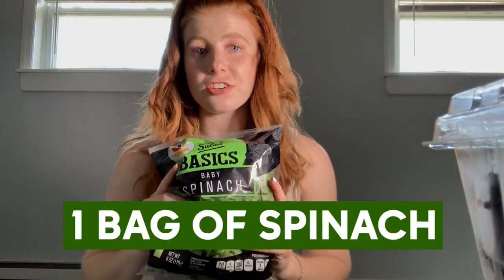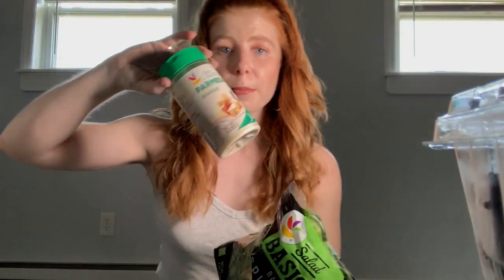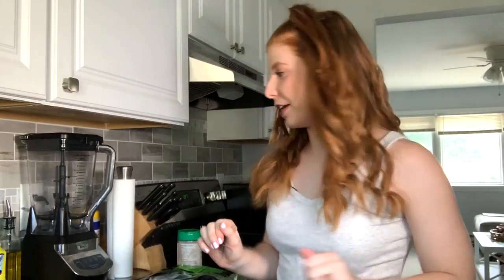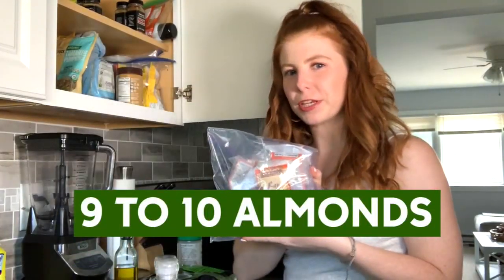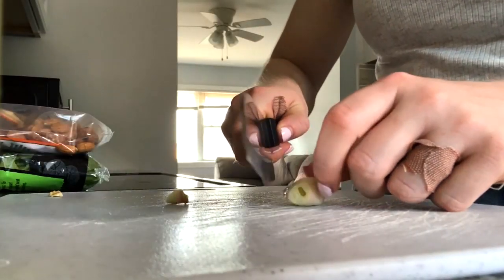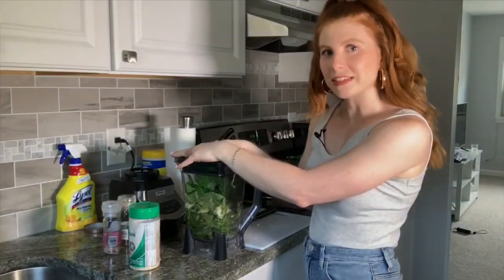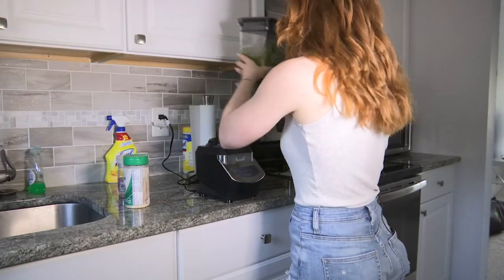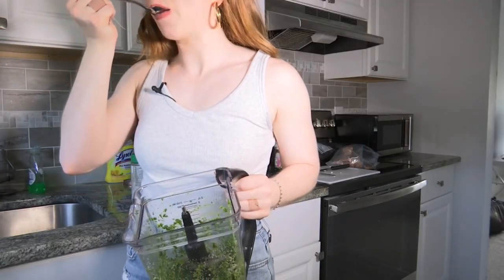How to make easy, perfect pesto sauce | Holiday Recipes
Our Long Island Community Journalist, Alex Ciccarone, recently learned making pesto from scratch is super easy and includes ingredients you would already have at home.

NEW HERE? –

NEW TIPS –